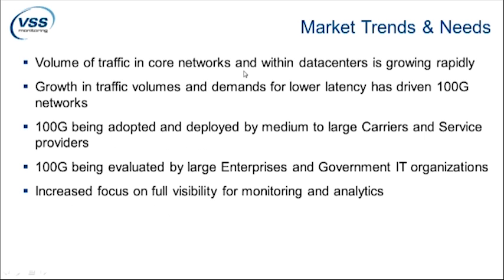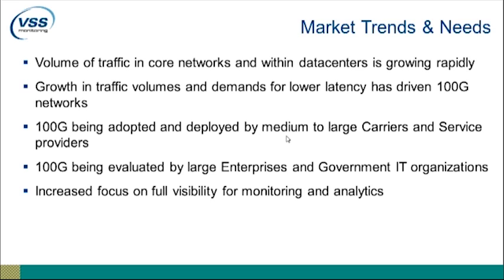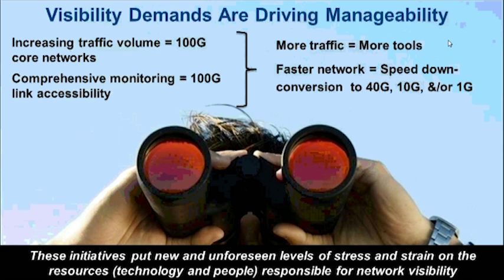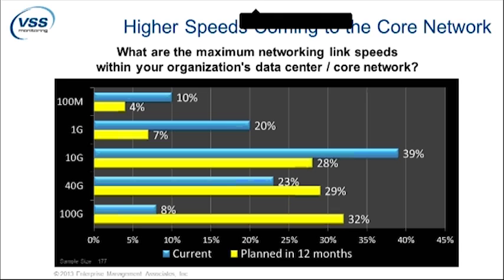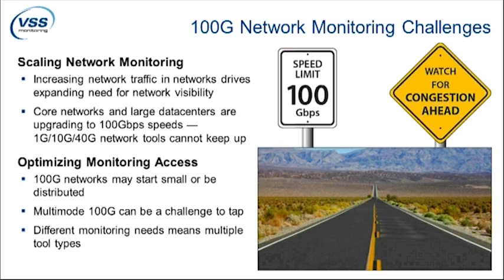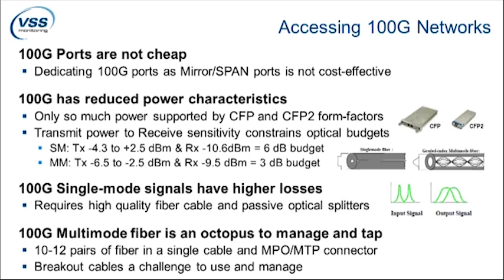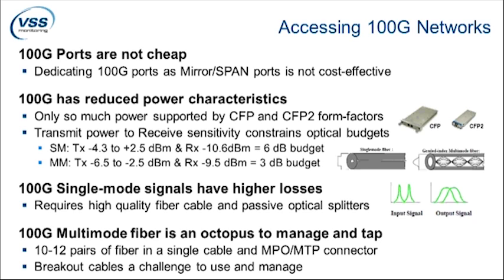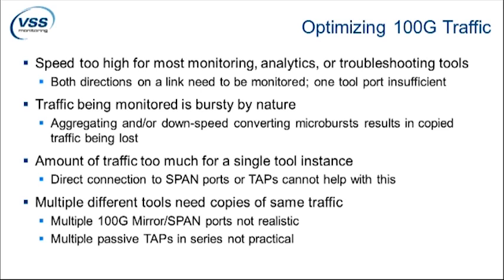Implementing Network Performance and Security Monitoring for 100G Networks - Part 1 of 3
Watch the webinar to understand the challenges associated with current means to monitor these high-speed networks and learn how VSS Monitoring can help you optimize your current or planned 40G / 100G network monitoring.